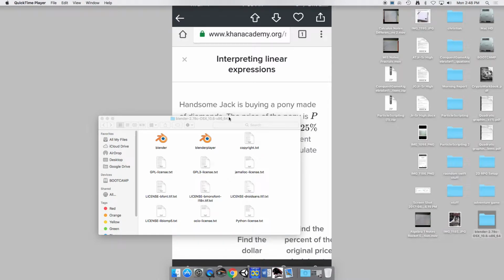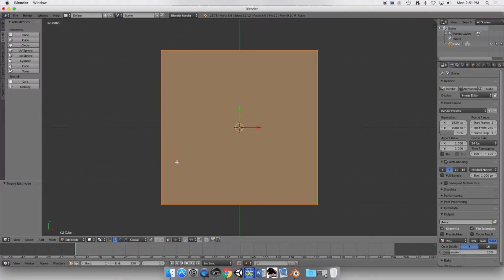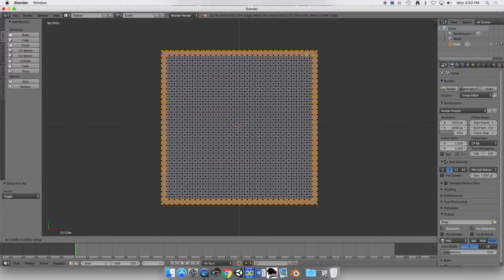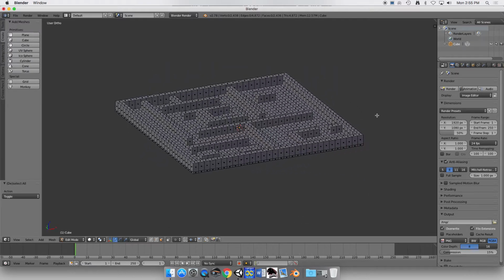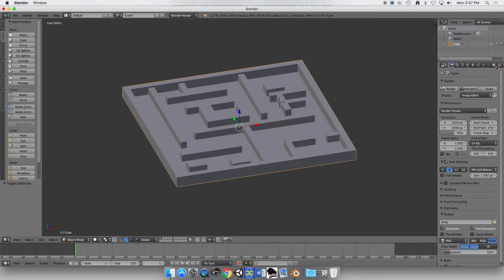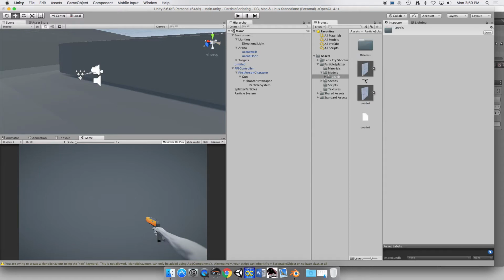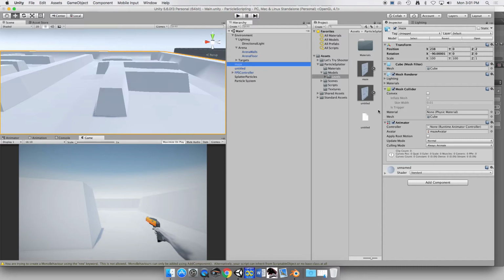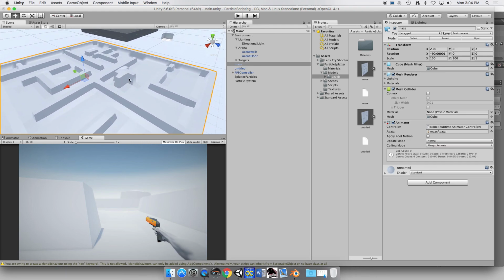Programming How to build a FPS Maze in Blender and import to Unity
A quick description of how to make a maze-like first-person level in Blender, then import it into Unity.